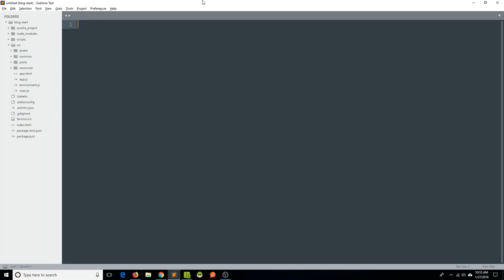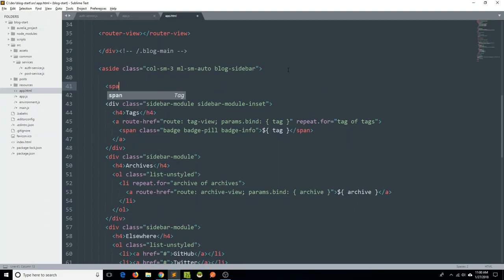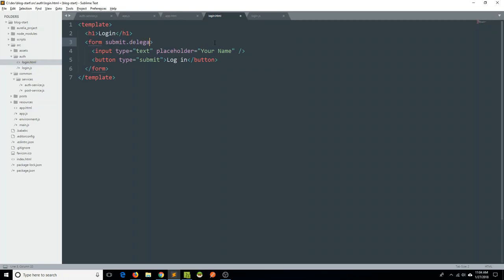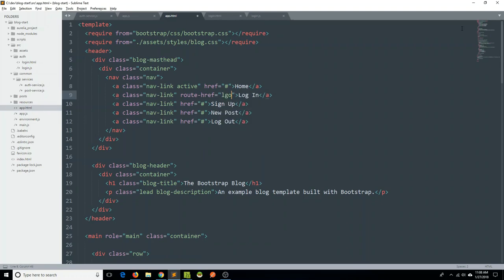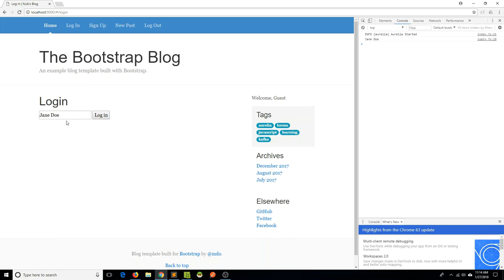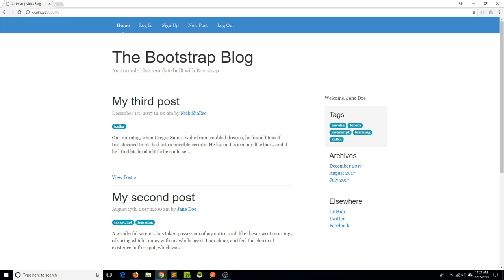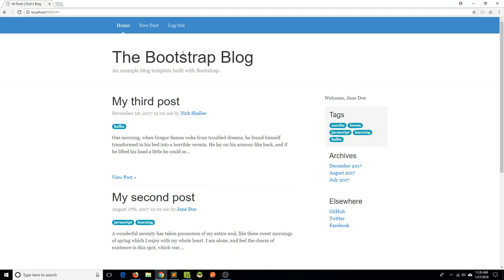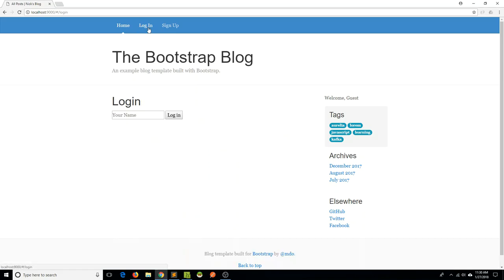Aurelia-Based Blog Part 6: Logging In and Inter-Component Communication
In this video, we'll start allowing users to log in using a (very) fake authentication scheme.  We will use the Aurelia Event Aggregator to communicate changes to the authenticated state between components within our app.  Finally, we'll use our authentication information to conditionally display certain elements.

As mentioned early in the video, you can track the Aurelia Store project